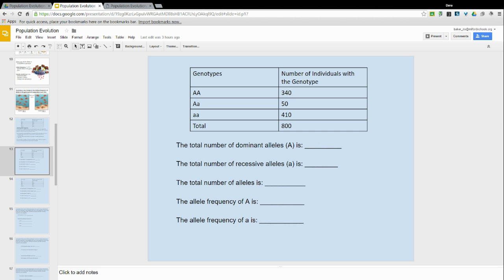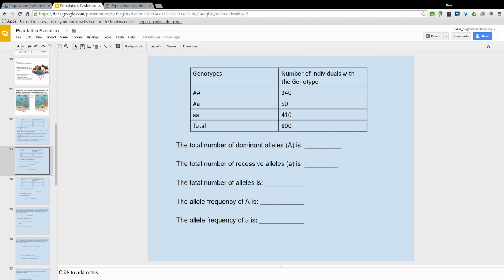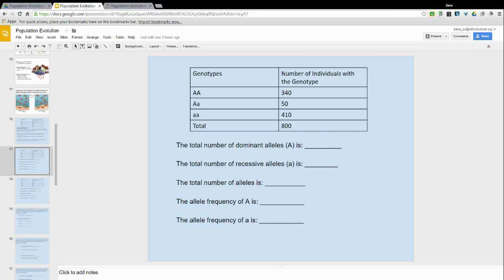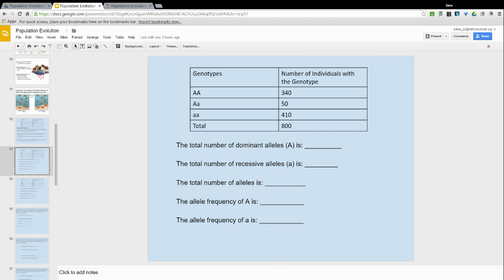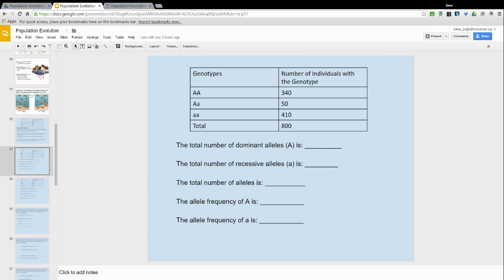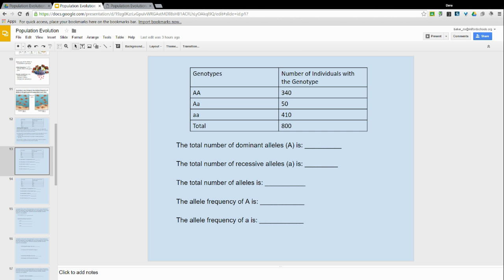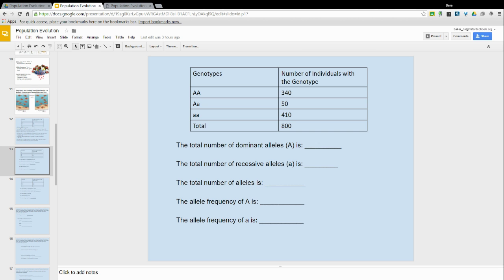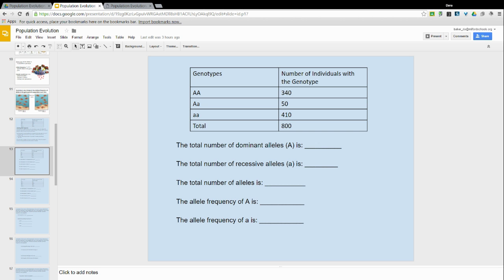Allele Frequency Calculations